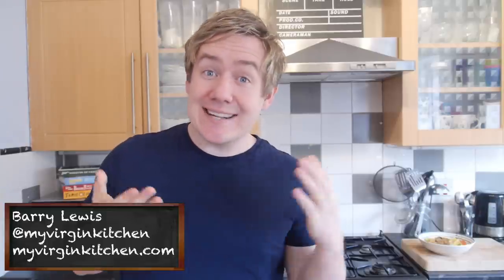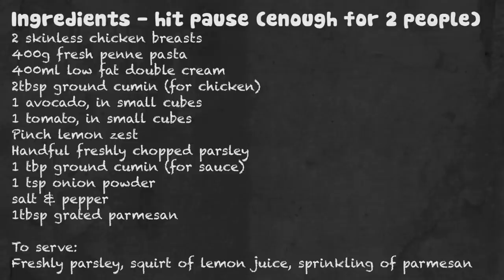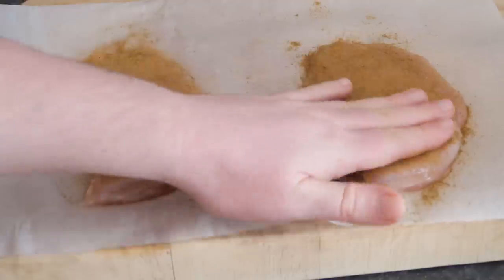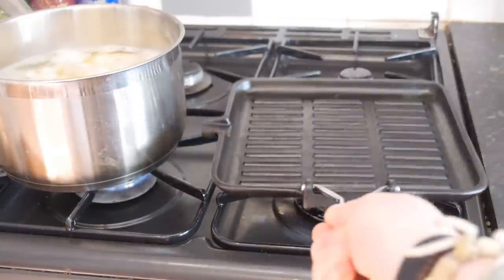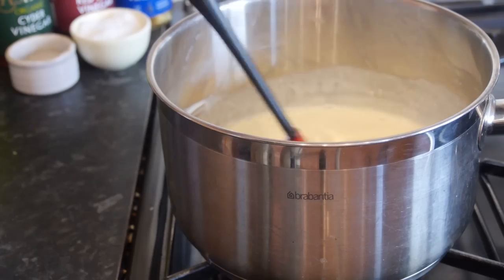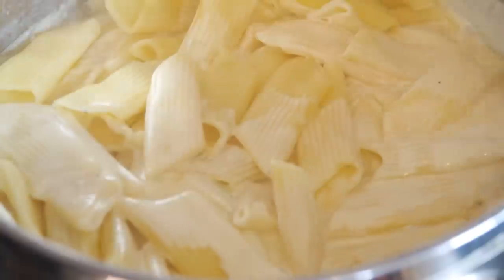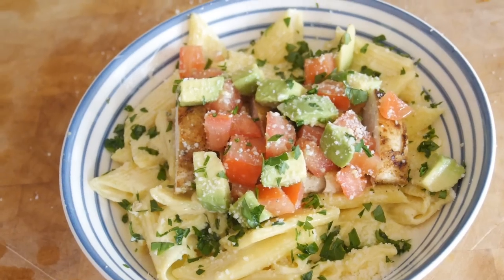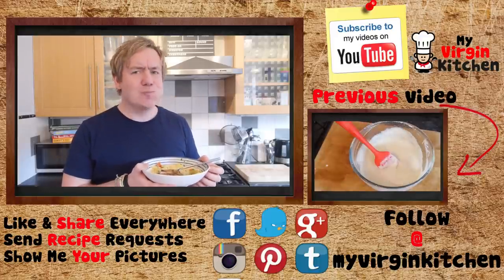CREAMY CAJUN CHICKEN PASTA RECIPE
Description of video & Ingredients:
In this video recipe Barry shows you how to make an incredibly delicious creamy cajun chicken penne paste dish with avocados and tomatoes. Such a speedy dish to throw together this recipe can be tweaked in so many ways and brought to the table in 20 minutes!
Here's the ingredients - give it a go!
2 skinless chicken breasts
400g fresh penne pasta
400ml low fat double cream
2tbsp ground cumin (for chicken)
1 avocado, in small cubes
1 tomato, in small cubes
Pinch lemon zest
Handful freshly chopped parsley
1 tbp ground cumin (for sauce)
1 tsp onion powder
salt & pepper
1tbsp grated parmesan

To serve:
Freshly parsley, squirt of lemon juice, sprinkling of parmesan

Chuck recipe requests over to me on my Google + Community
Google+